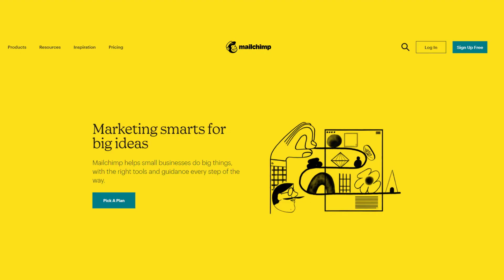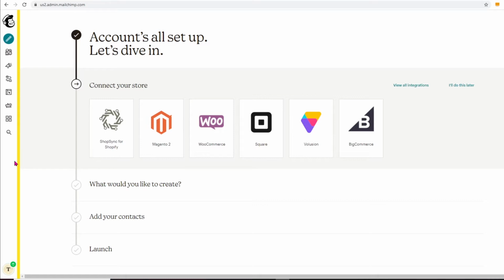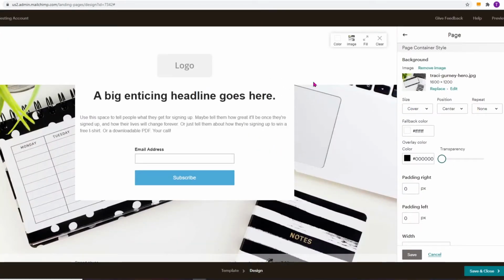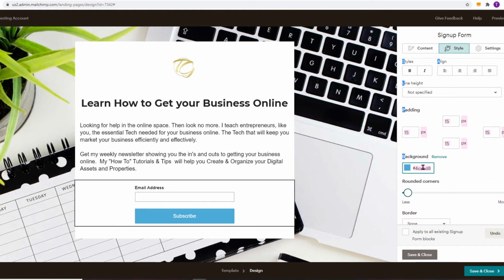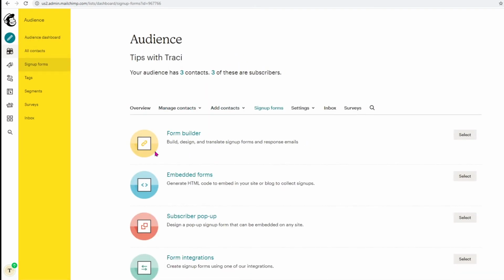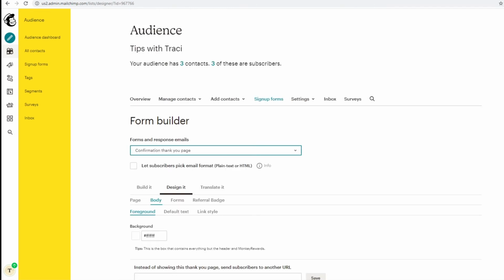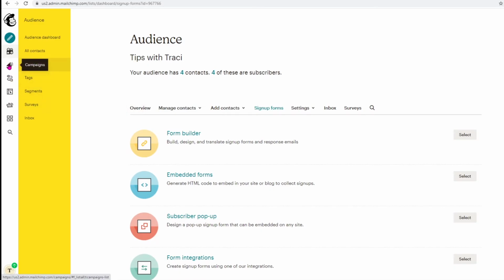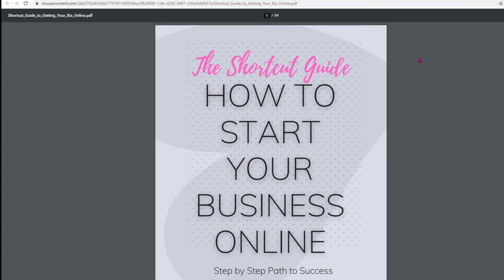Create Mailchimp Account for Email Optin Business Offer - How To!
Create Mailchimp account for Email Optin Business Offer.  Create Mailchimp account and grow your email marketing list. In this video I show you how to create an Mailchimp account and setup your Landing Page even if you don’t have a website.

Mailchimp is a Free email marketing platform and I go step by step on how to get you started including an automated welcome email.  This Mailchimp Tutorial is for beginners wanting to create an account and get up and running right away.

Time Stamp
00:00 Introduction
00:50 Create MailChimp Account
03:03 Create Landing Page
07:06 Edit Landing Page Settings
08:28 Edit Sign Up Forms
09:56 Edit Form Design
10:50 Setup Automatic Welcome Email
11:38 Edit Design on Welcome Email
12:23 Adding Optin Offer to Welcome Email